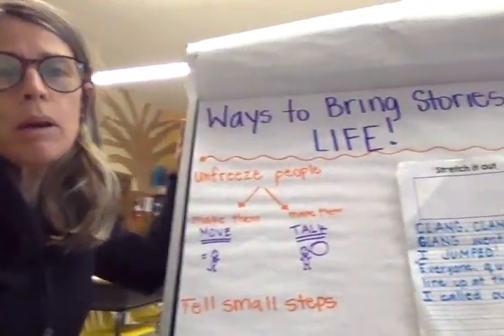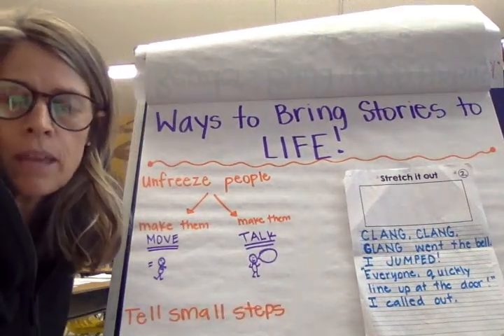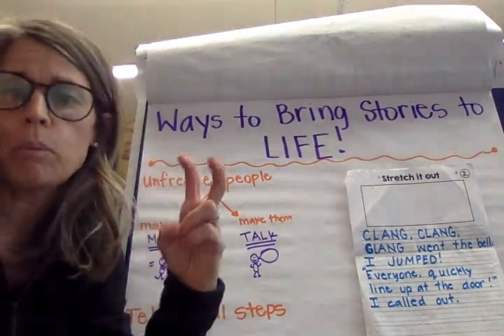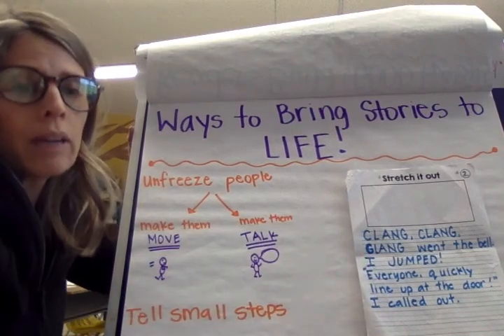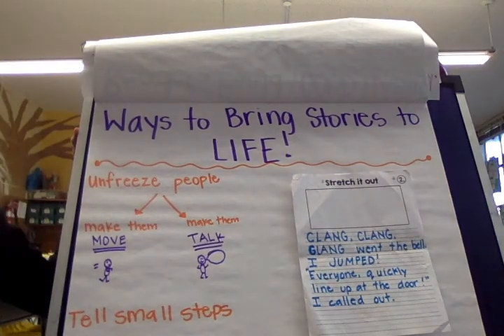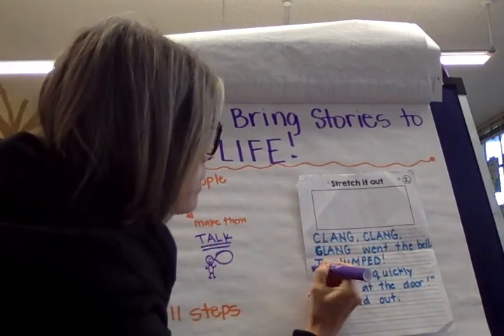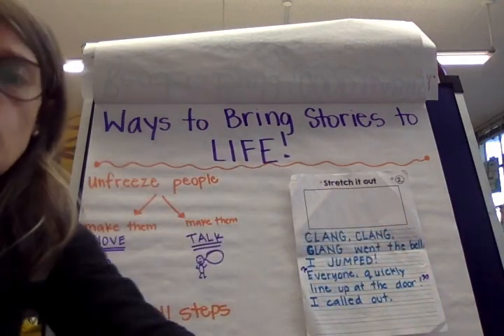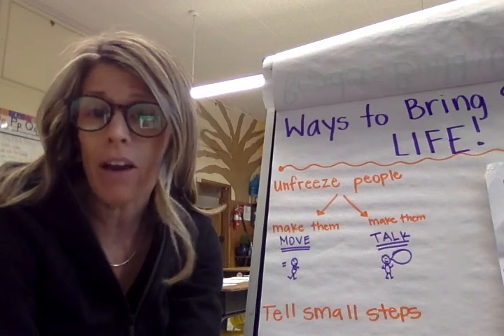Small Moment Writing: Dialogue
Using quotation marks.